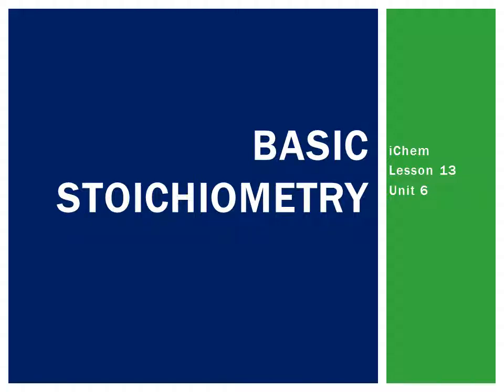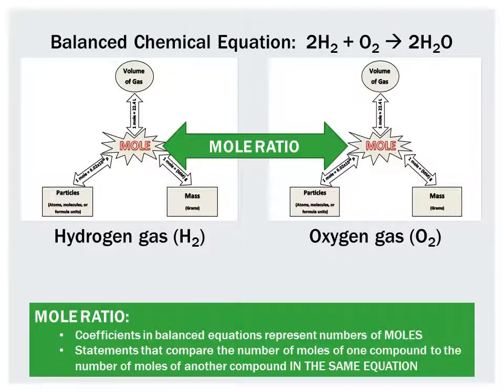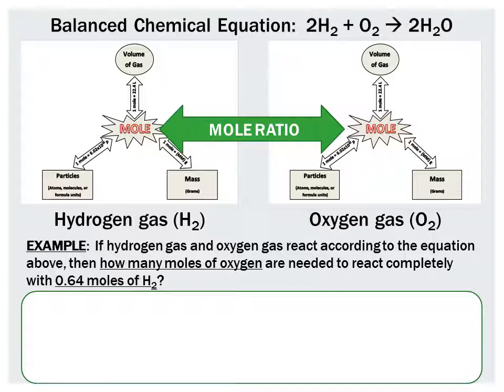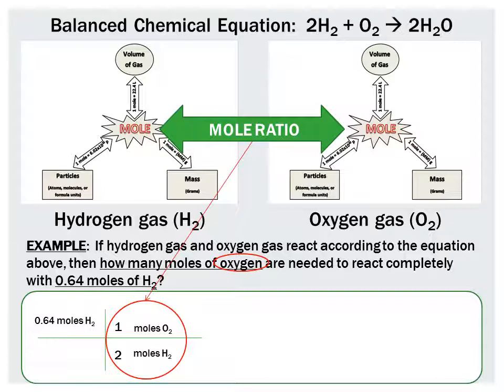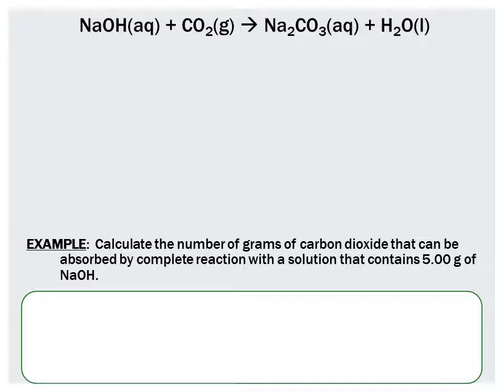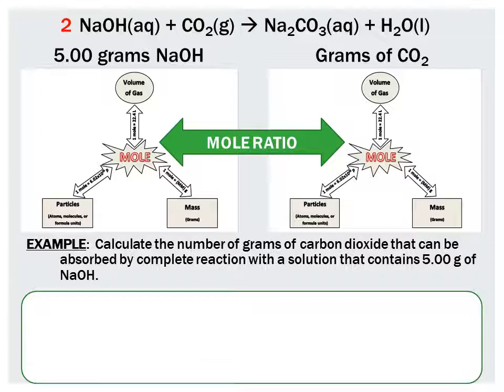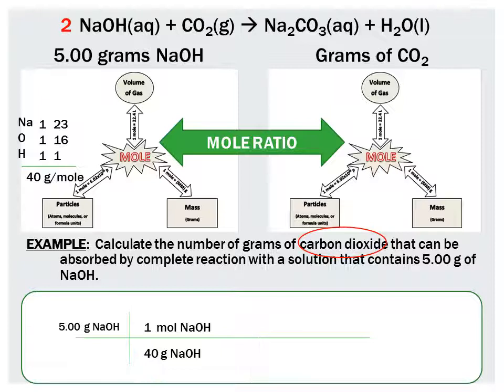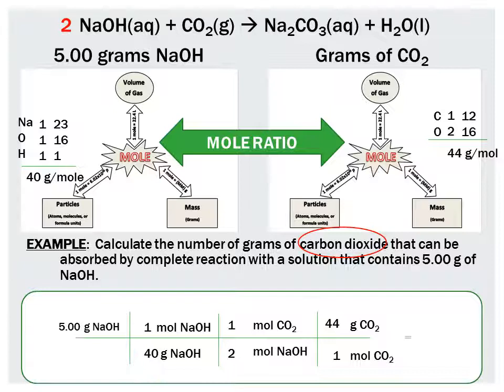iChem Lesson 13 BasicStoichiometry